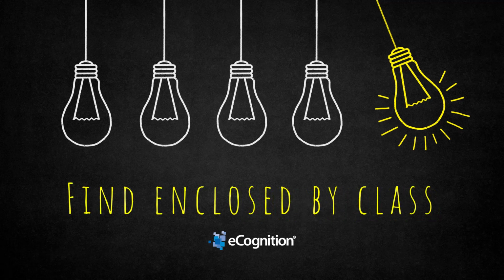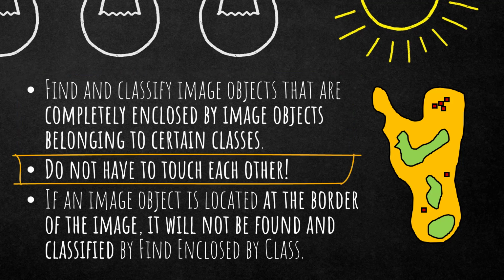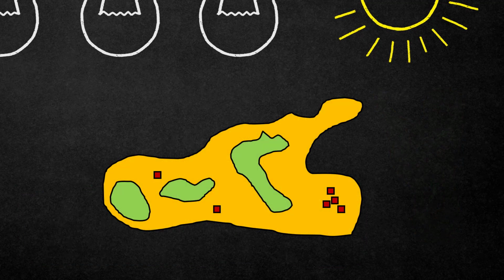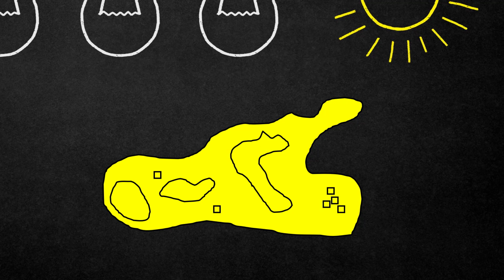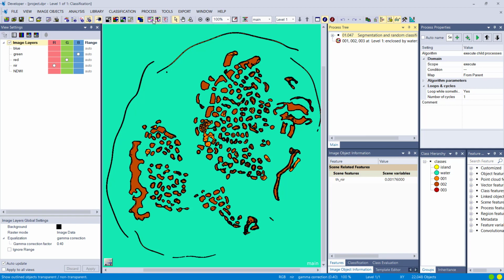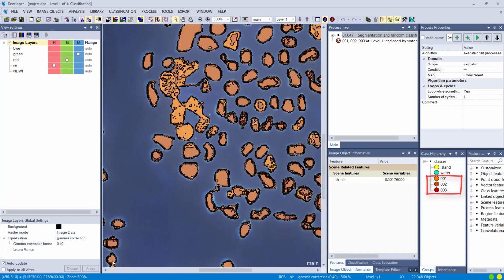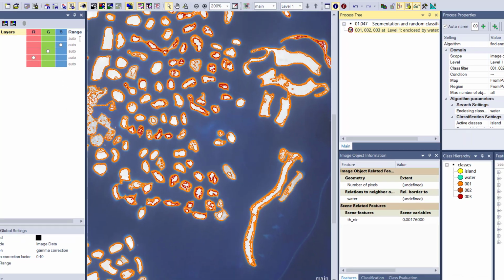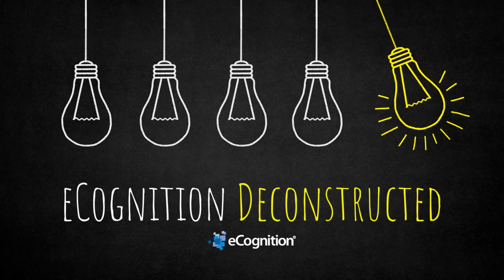eCognition Deconstructed: Find enclosed by class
In this video we show how you can use the "find enclosed by class" algorithm to find objects enclosed by a certain class. This nicely illustrates the power of the Trimble eCognition Software being able to utilize context information to improve your classification.